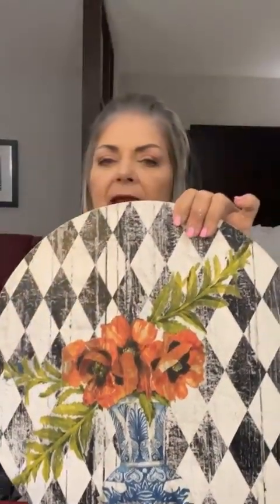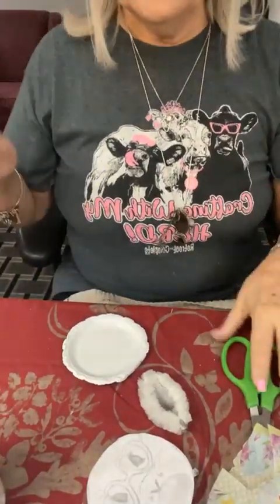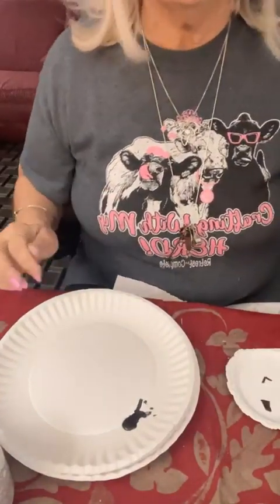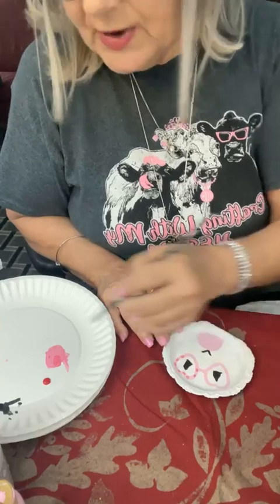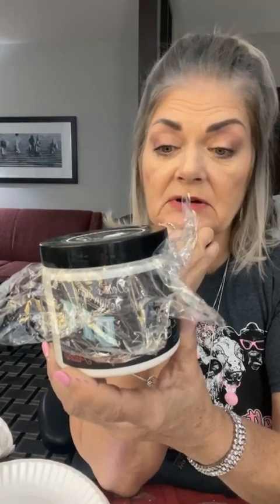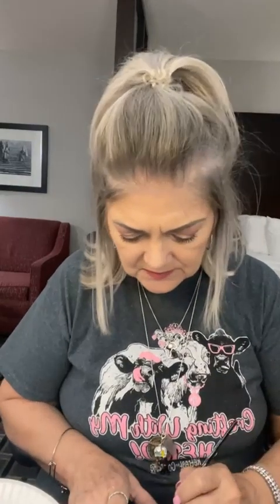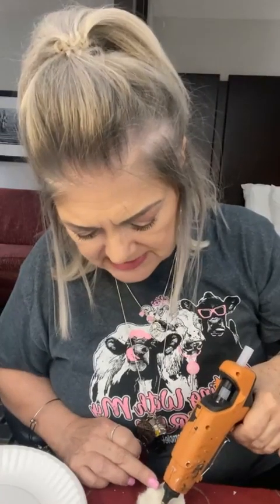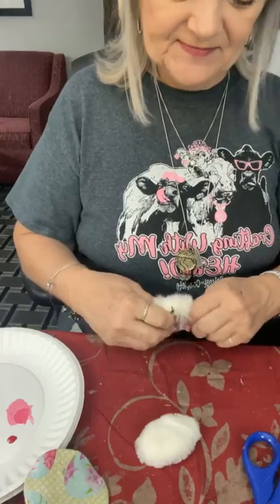Fluffy Easter bunny with fur, decoupage and spoon feet